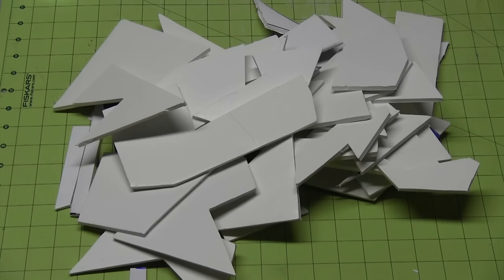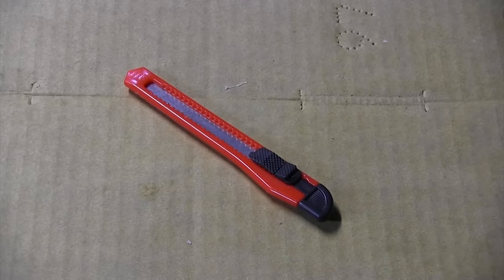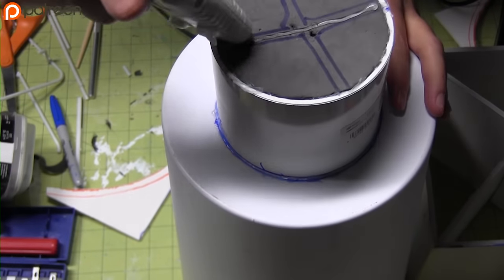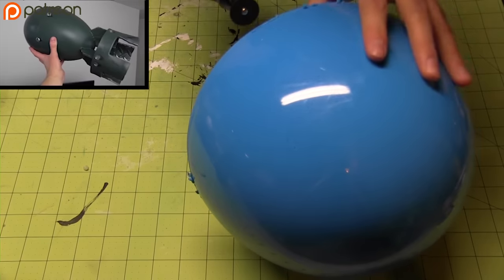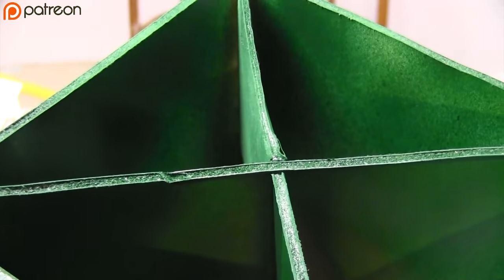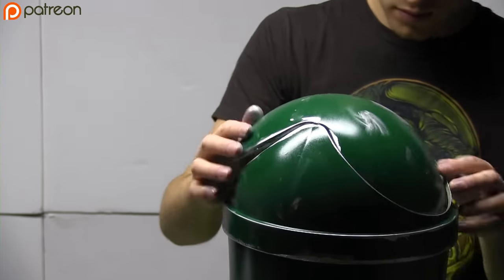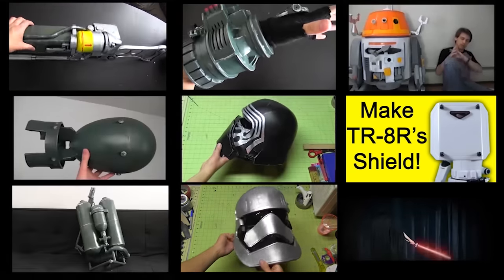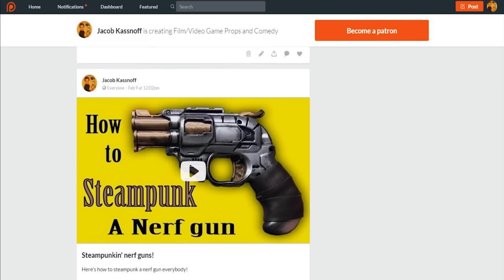How to Make a Nuclear Waste Basket (DIY)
Tools & Materials:
• Foam Core
• Paint
• Rub n Buff
• Rotary tool
• Hot Glue